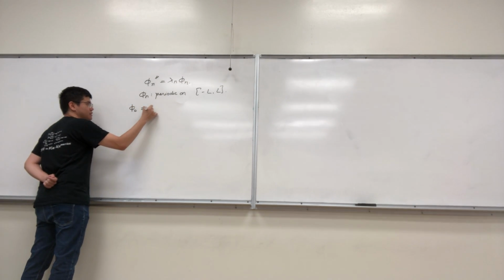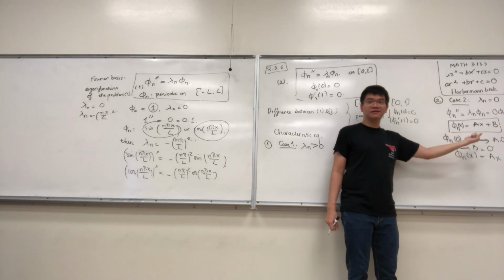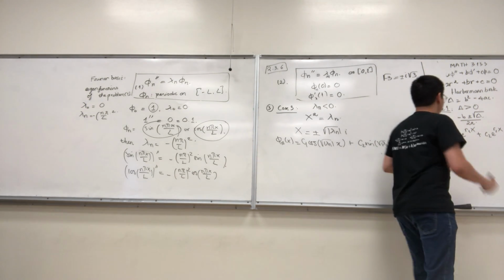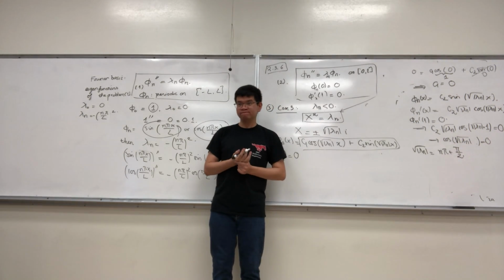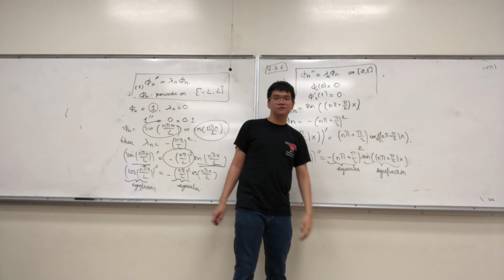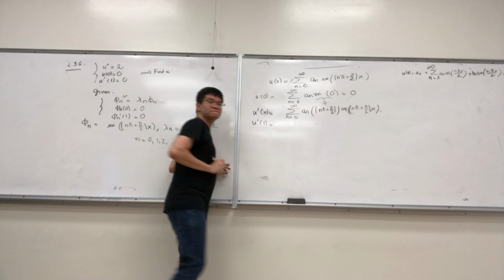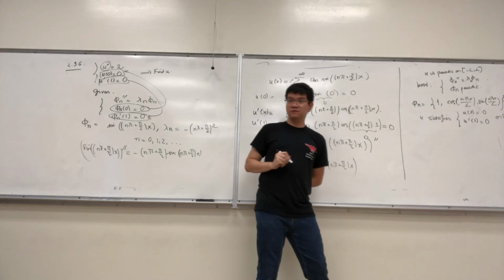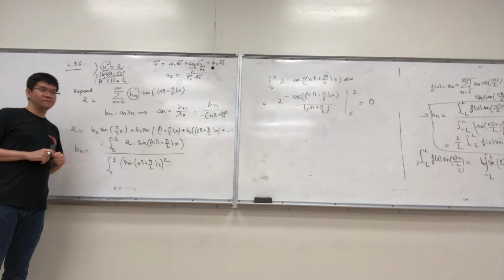Lecture September 24 PDEs 2019